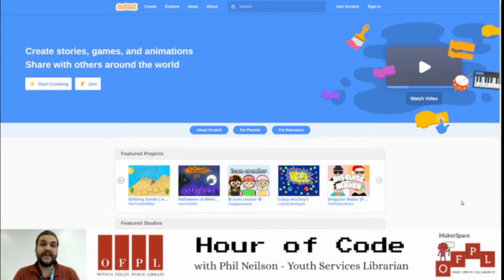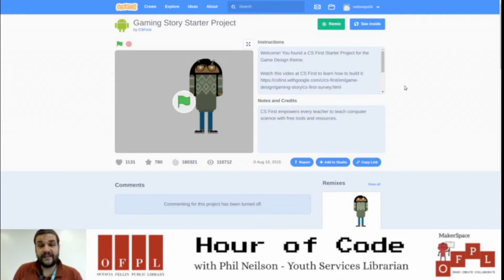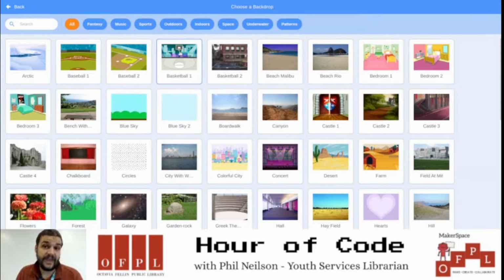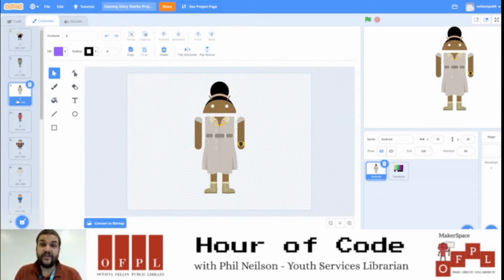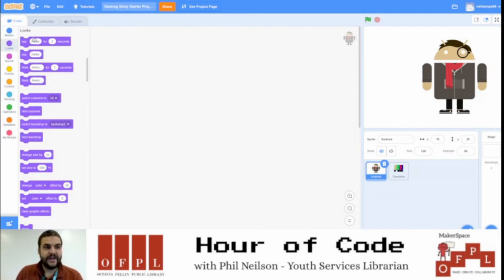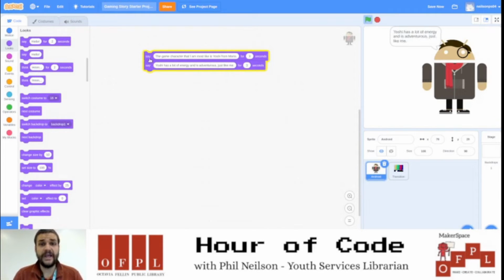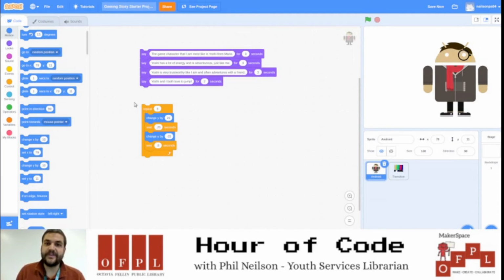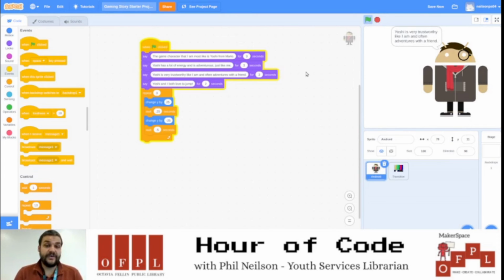Hour of Code: Gaming Story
Would you like to learn how to use computer code to create animations or design video games?  Check out Hour of Code, our weekly coding program!  This month, we'll be learning how to use the coding platform Scratch to design and create simple video games.  Join online on in person on Wednesdays at 4 PM at the Children and Youth Library.